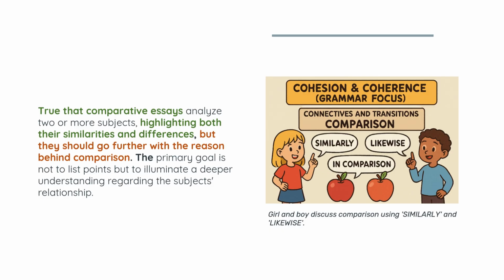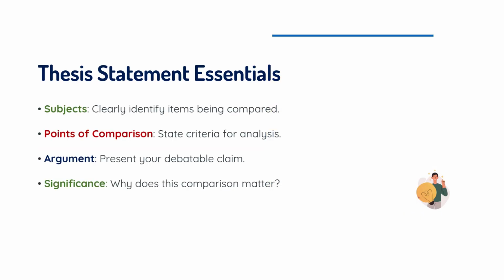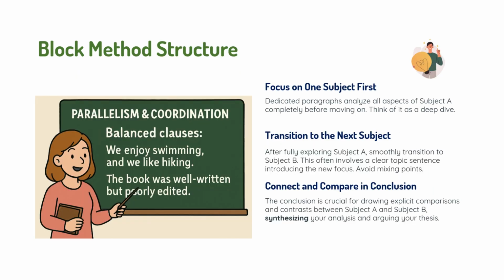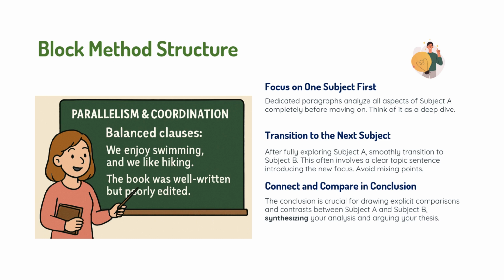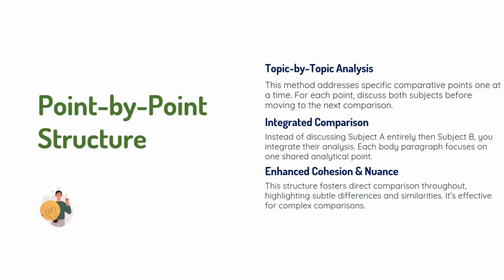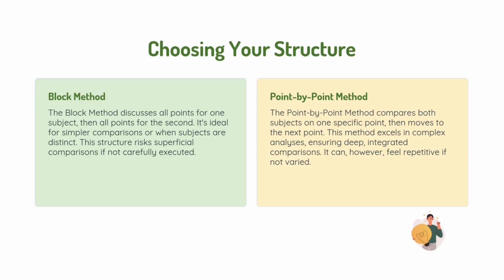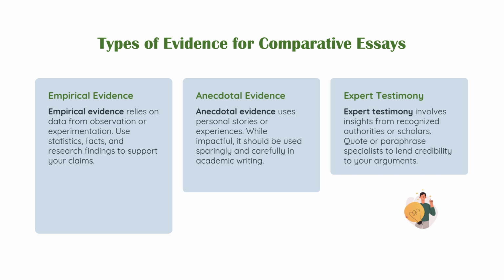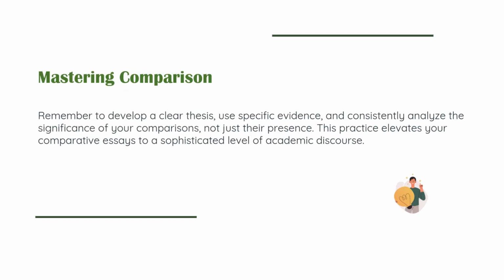Compare & Contrast Essays: What You Have to Know Before Writing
Ready to master the art of comparison in academic writing? Dive into our latest video on "Compare & Contrast Essays: What You Have to Know Before Writing!".
Whether you're a student or a writing enthusiast, understanding how to effectively use the "block method" and "point-by-point method"  is crucial for crafting compelling essays. Explore the key strategies, tips, and differences between these techniques while sharpening your skills in comparison. Unleash your potential and elevate your essay writing game today!